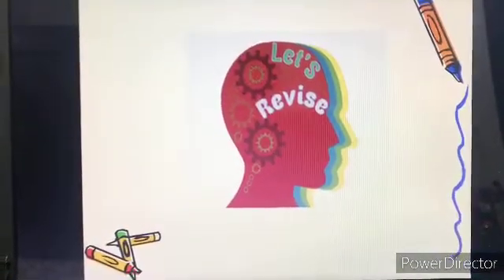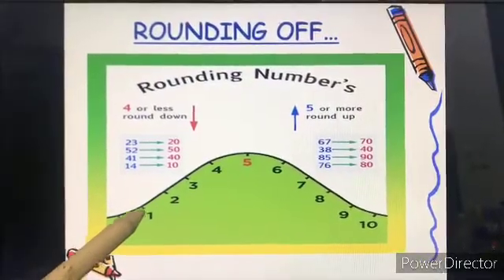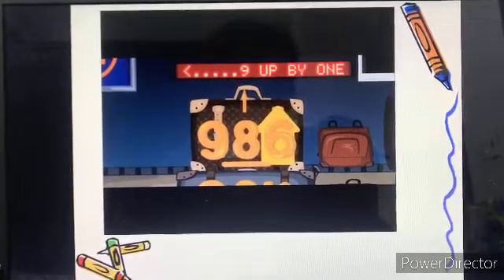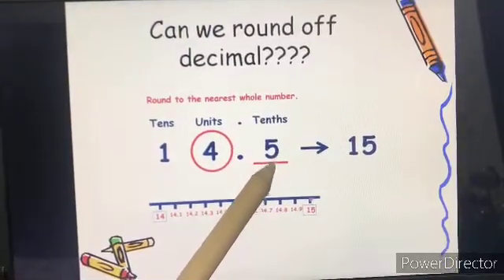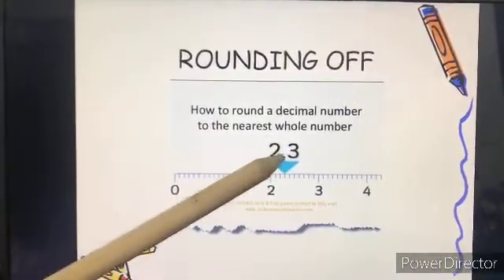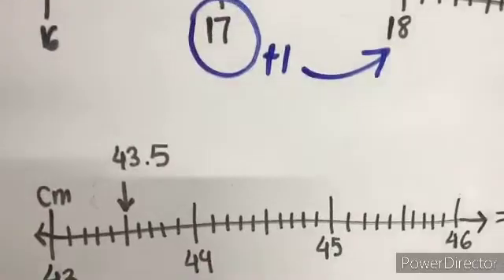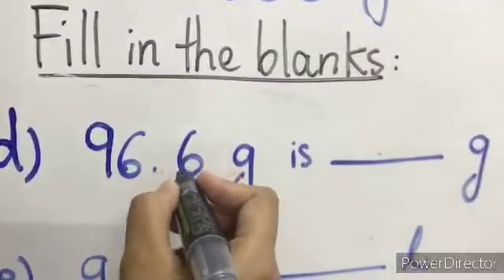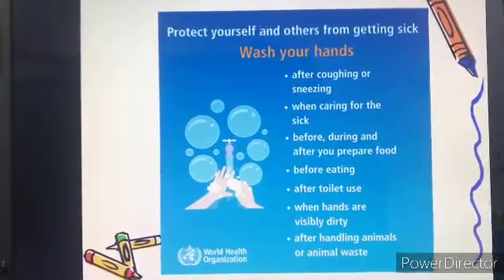Level 3 Maths Ch 7 decimals part 2